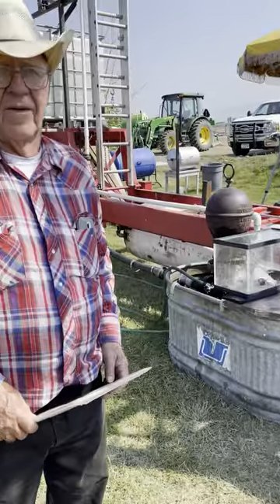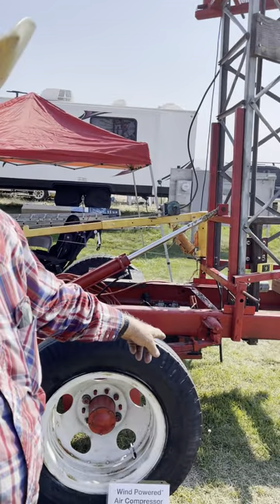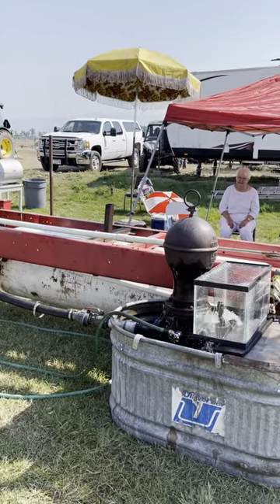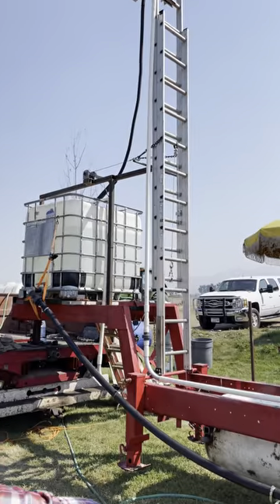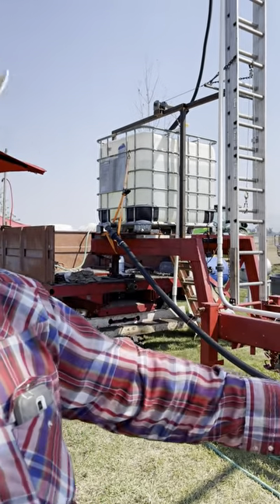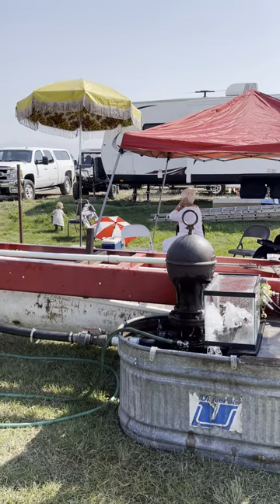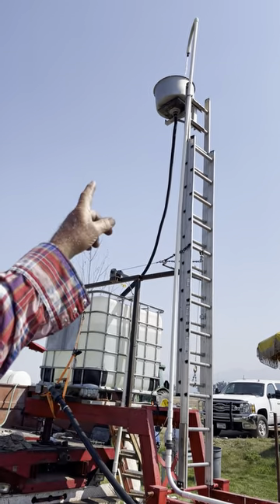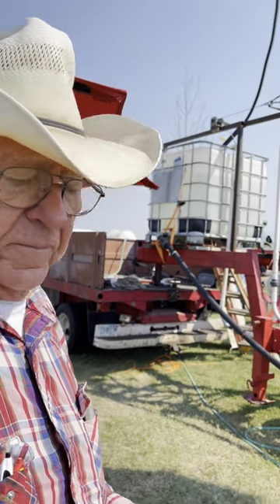1800s Hydraulic Ram Water Pump + Wind Powered Air Compressor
Clark Carpenter explains his 1800s hydraulic ram water pump and wind powered air compressor on display at the 2022 Ravalli County Fair in Hamilton, Montana.